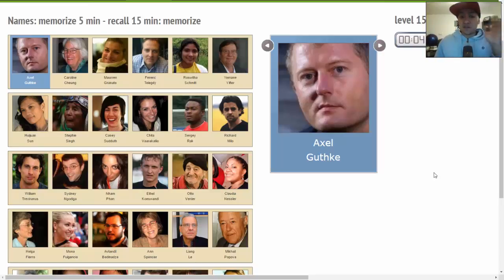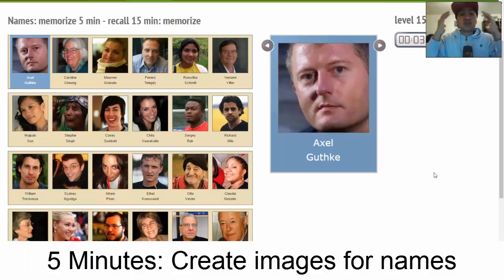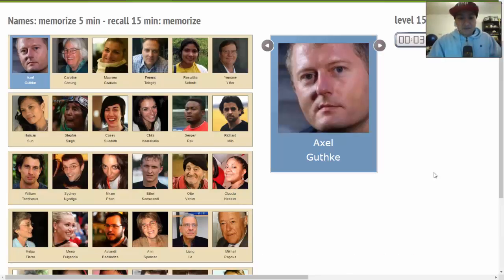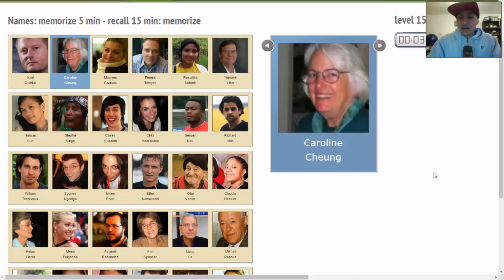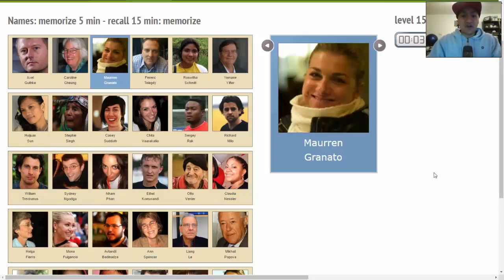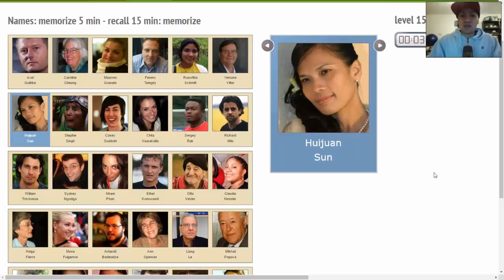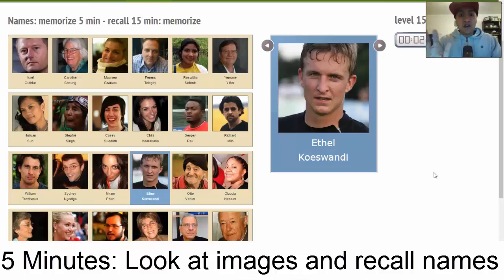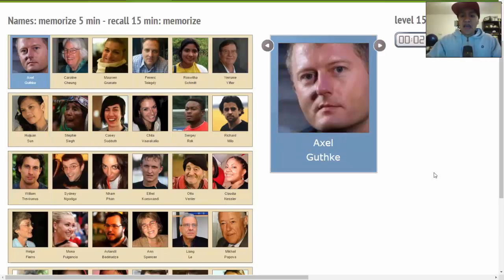How To Practice Memory Techniques: Names Exercise Part 2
This is another name exercise that will help you master names!